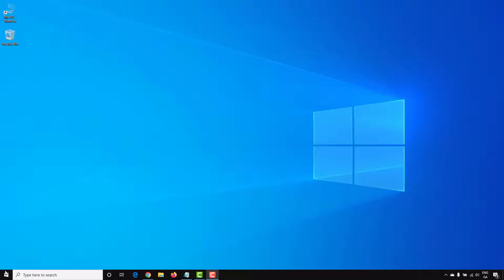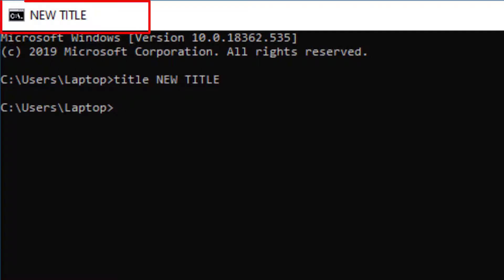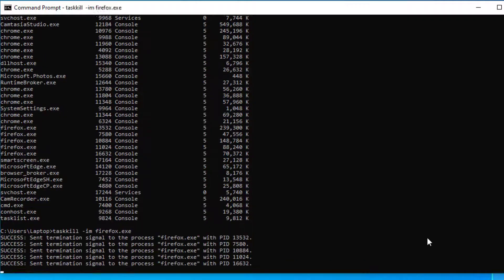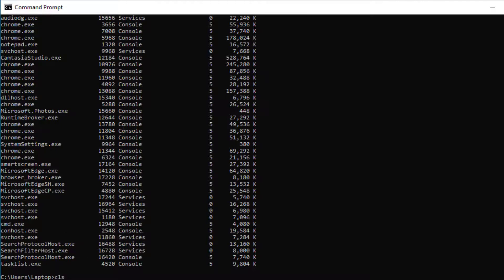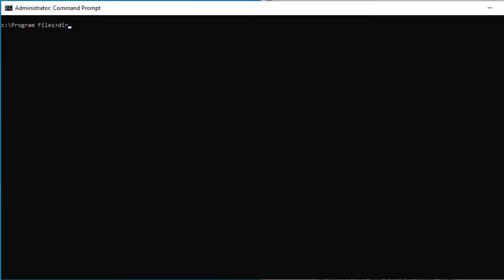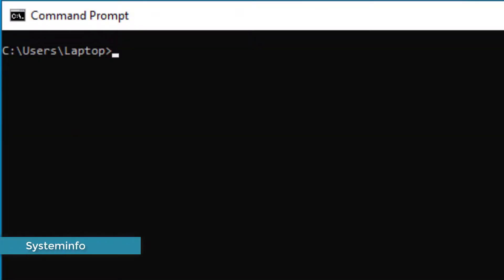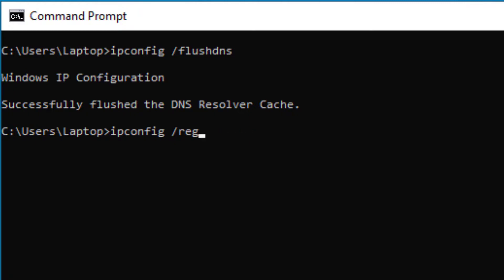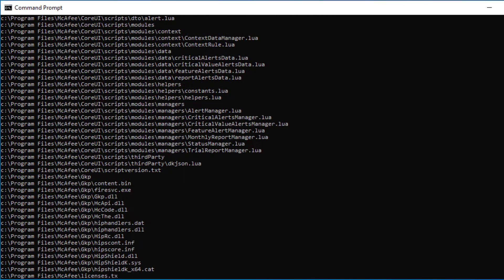20 Command Prompt Tips and Tricks You Should Know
20 Command Prompt Tips and Tricks You Should Know

In this video we'll look at 20 command prompt tips and tricks that will help improve your command prompt experience and also help with getting the most from command prompt.

1 - Change Colour
2 - Ping Command
3 - Change Title
4 - Tasklist
5 - Taskkill
6 - Command History
7 - CMD Shortcuts
8 - Clear Screen
9 - Open a Website from CMD
10 - CMD Permissions / CMD as Administrator
11 - Tree
12 - Copy to Clipboard
13 - List of Programs Installed
14 - Shutdown Commands
15 - Systeminfo
16 - ipconfig
17 - CMD from File Explorer
18 - Change time
19 - Driverquery
20 - Sort Files and Folders

Command Prompt Commands Windows 10